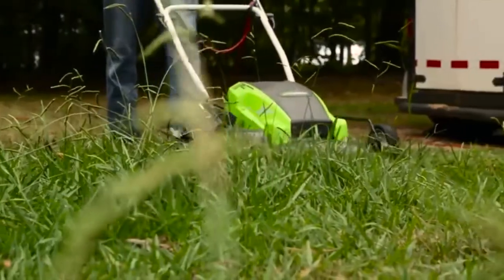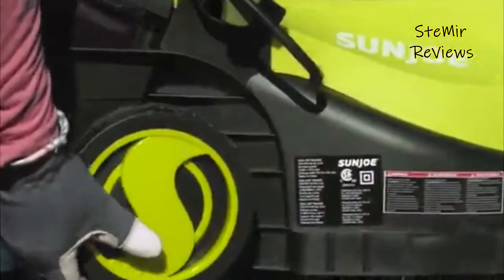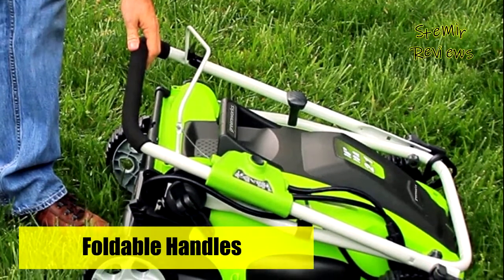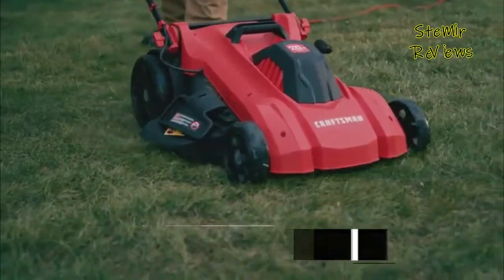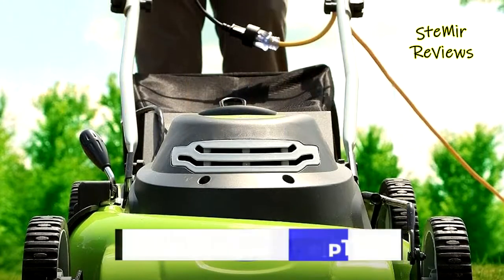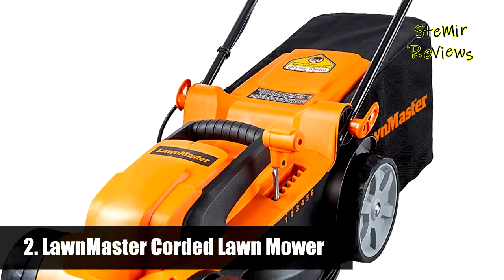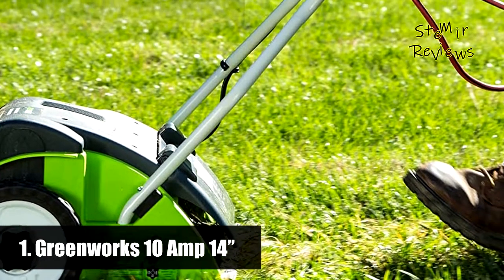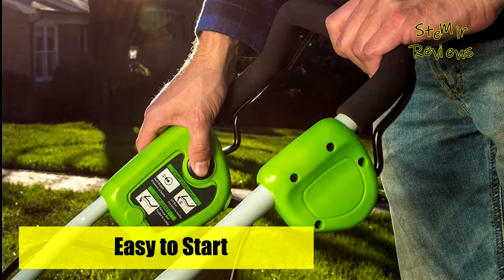5 Best Corded Lawn Mower 2022 | Special Price on Amazon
5 Best Corded Lawn Mower 2022 | Special Price on Amazon - 0:00

► Products List ◄

5. Greenworks 10 Amp 16-inch 5 Best Corded Lawn Mower 2022 - 1:10

4. CRAFTSMAN Electric Lawn Mower, 20-Inch, Corded, 13-Ah - 2:27

3. Greenworks 12 Amp 20-Inch 3-in-1Electric Corded Lawn Mower - 3:28

2. LawnMaster MEB1114K Electric Corded Lawn Mower 15-Inch 11AMP - 4:38

1. Greenworks 10 Amp 14” Corded Electric Dethatcher - 5:38

Corded lawn mowers are perfect for small to medium-sized yards. As long as the machine has a mains power supply, there is no limit to the amount of mowing you can do. Emissions standards are pushing consumers to go electric. And electric motors are a greener alternative to gasoline engines. We take a look at the 5 best corded electric mowers and and I provide a guide to help you make the right decision when choosing the perfect corded mower. The list below are my top picks for the best corded electric mowers with a link to a full review of each. As with all garden tools there are pros and cons of each, and I tell you what they are with each of my top pick mowers. In this video I recommend 5 best Corded Lawn Mower 2022 | Special Price on Amazon.